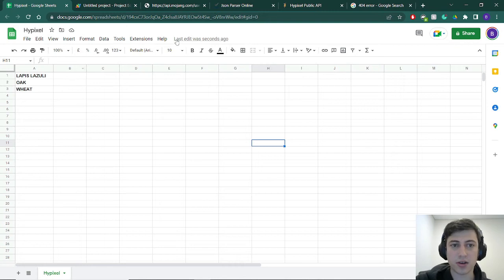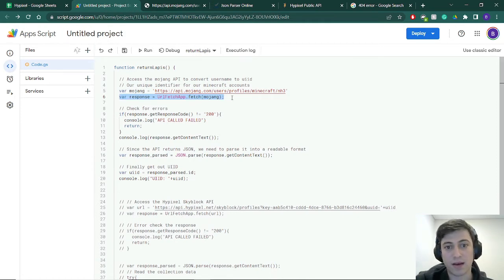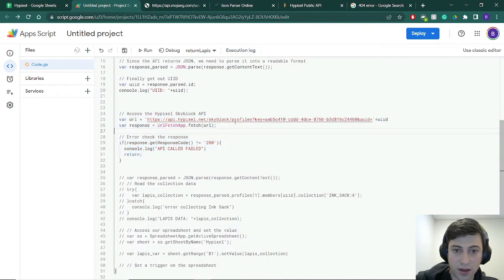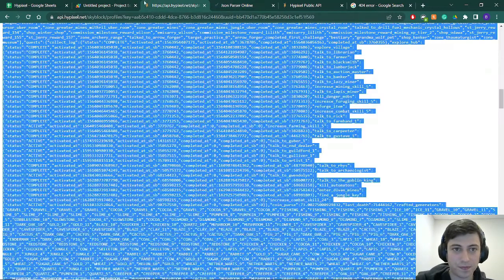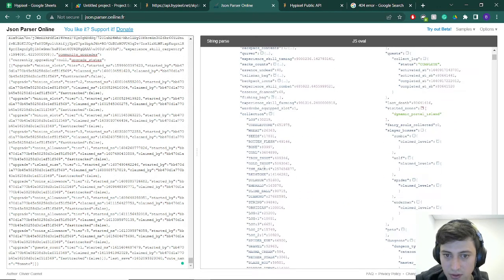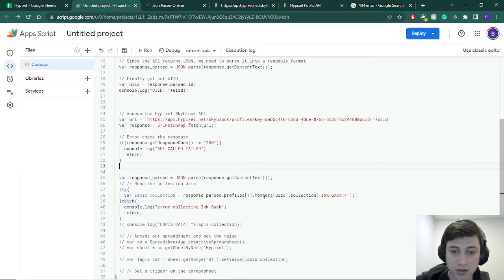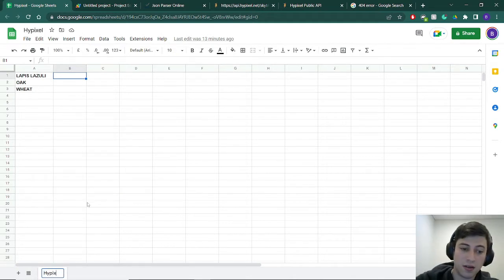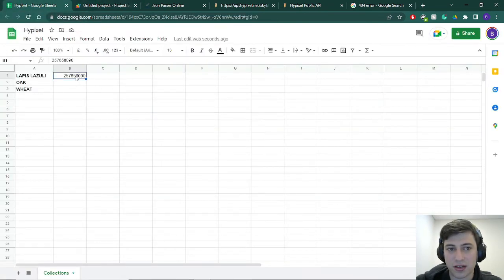Google Sheets and Hypixel API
This video shows a simple guide to using the Hypixel API with google sheets.